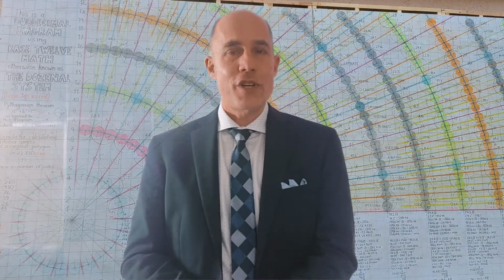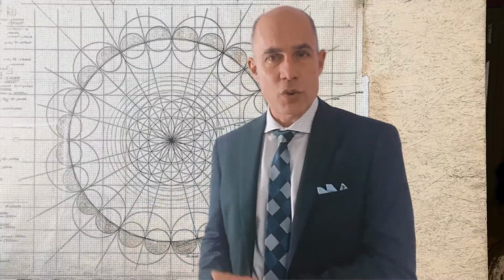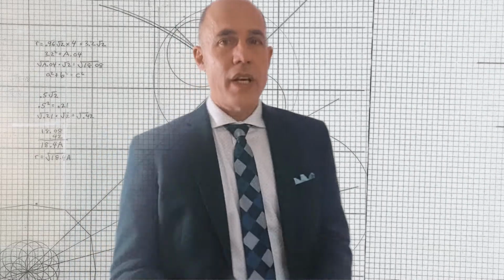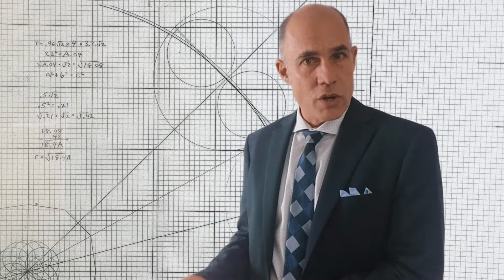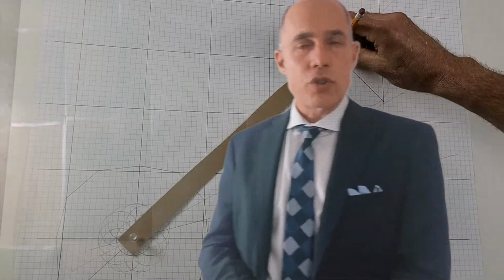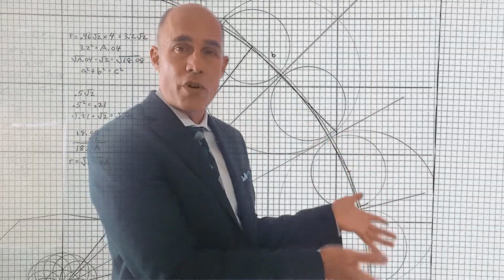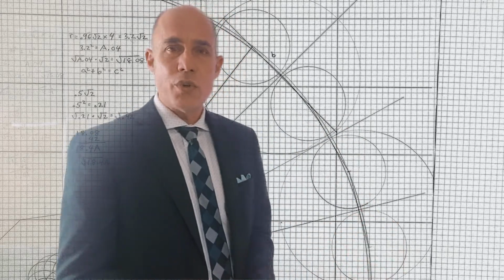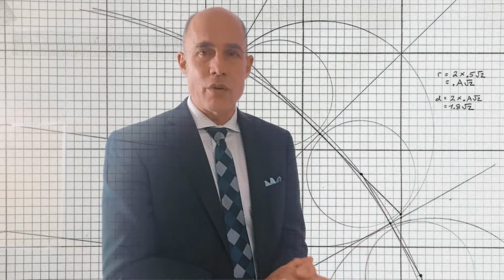Base Twelve geometry in action - how to construct 360 degrees using duodecimal math - another step.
In this video I am continuing the step by step process of creating the diagram that generates all the points for 360 degrees. We are using the geometry of the base twelve dodecagon, which I have described in previous videos, and I am using the geometry of that shape to continue building the framework that will ultimately result in the construction of a circle that will reveal the base twelve version of Pi.

The entire series of videos can be found on my youtube channel, under the playlist: Explaining Base Twelve Pi.